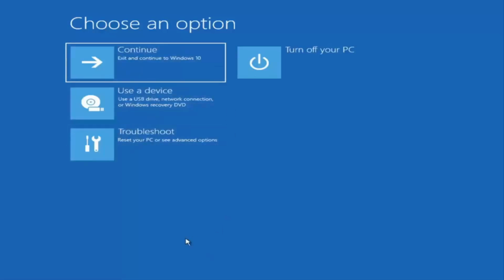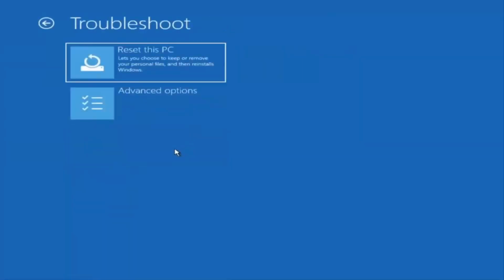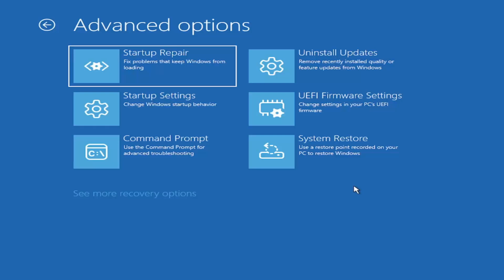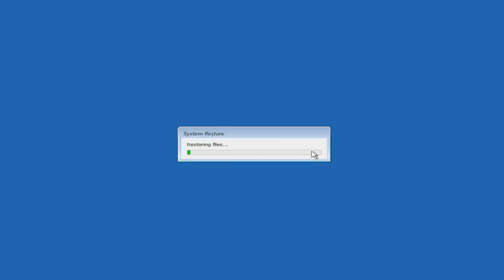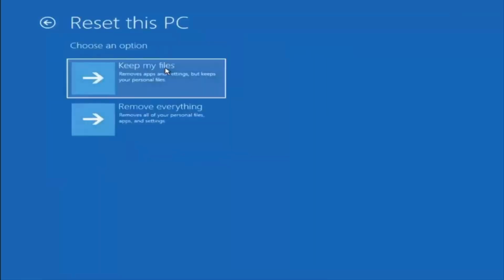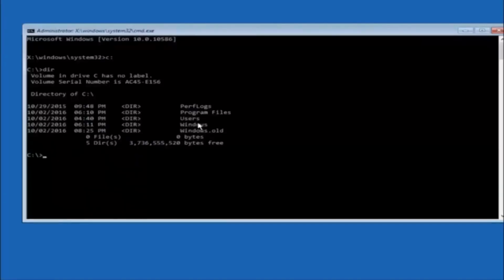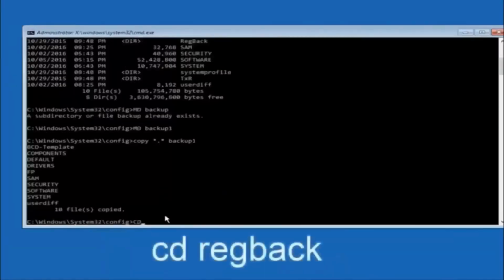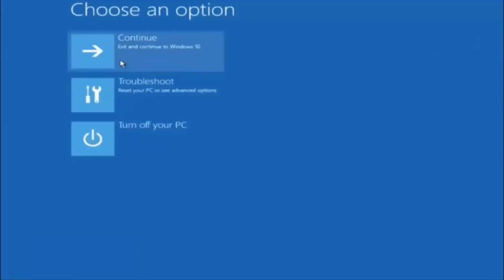Acer Aspire S All-In-One - How To Fix Black Screen (But Turns On) [Solution]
This tutorial addresses a common issue where the Acer Aspire S All-In-One powers on, but the display remains completely black and unresponsive. It highlights the importance of diagnosing whether the problem is caused by hardware failures such as loose or damaged display connections, faulty graphics hardware, or motherboard issues, or by software glitches that interfere with the display output. The video provides troubleshooting steps to help users identify the root cause without detailed repair instructions, making it easier to understand the underlying problem. Proper diagnosis is crucial to restoring the display and ensuring the device functions properly again.

Issues addressed in this tutorial:
Acer Aspire S All-In-One black screen fix
Device turns on but display stays blank
Troubleshooting black screen problems
Display connection issues and hardware diagnostics
Graphics card and motherboard troubleshooting
Software glitches causing display failure
Screen inspection and hardware troubleshooting tips
Common causes of black screens in All-In-One PCs
How to diagnose display problems on Acer Aspire S
Solutions for black screen issues in Acer Aspire S All-In-One

The Acer Aspire S series All-In-One is known for its sleek design and performance, but sometimes it can encounter a black screen despite powering on. This tutorial emphasizes the importance of pinpointing whether the issue stems from hardware malfunctions or software conflicts. Proper troubleshooting can help restore the display, prevent further damage, and prolong the lifespan of the device. Addressing these issues ensures reliable operation for everyday tasks and media use.